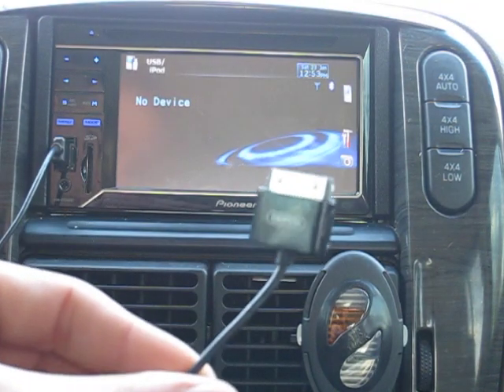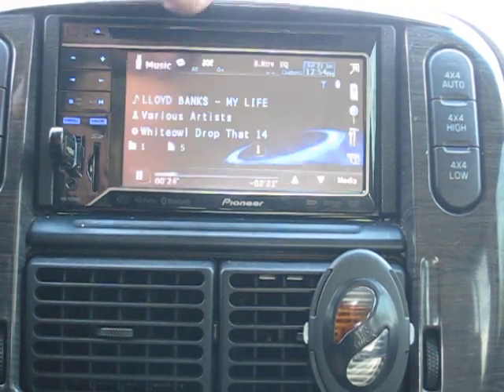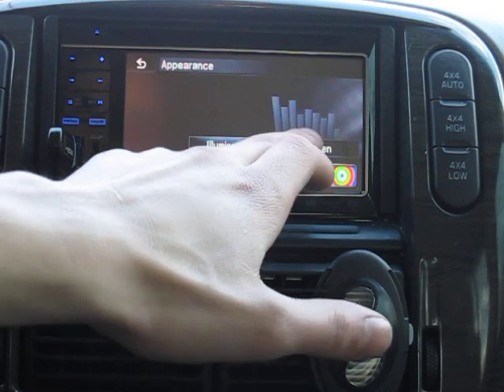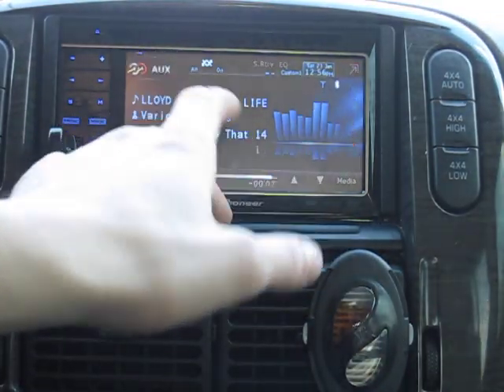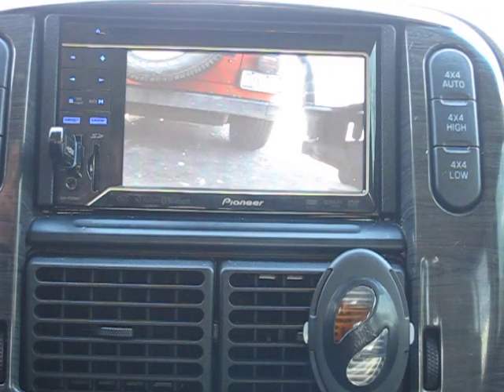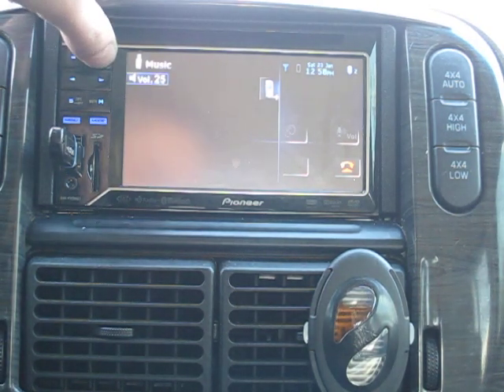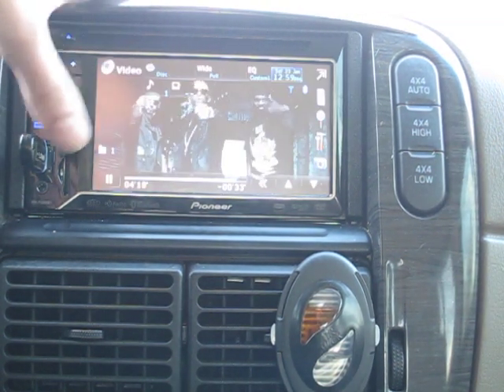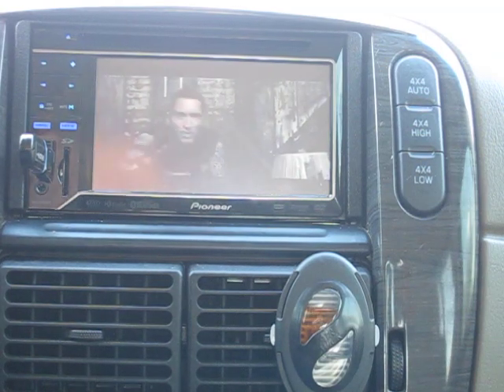Pioneer deck walk through- Pioneer AVH-P3200BT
me just showing the simple features of the deck.